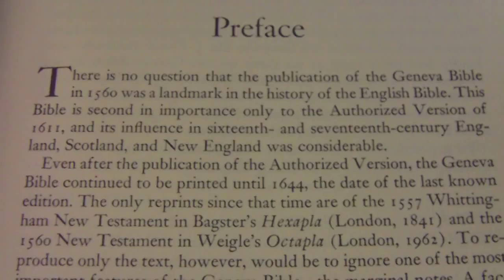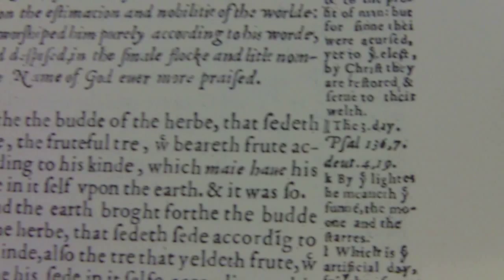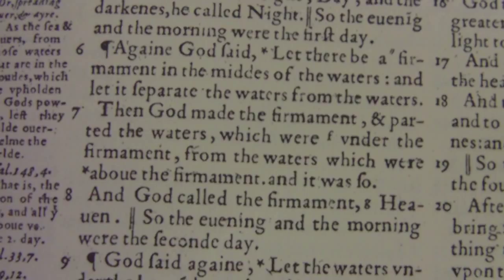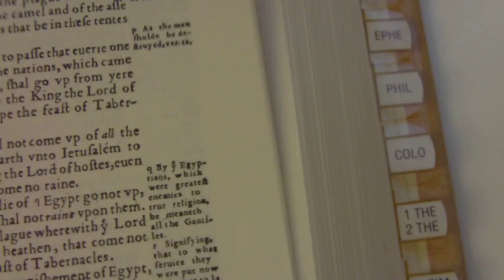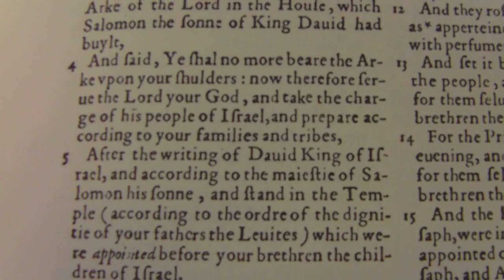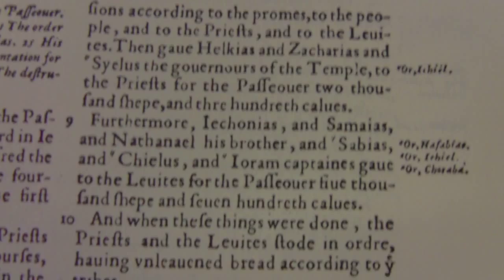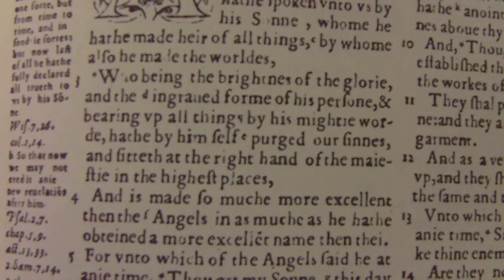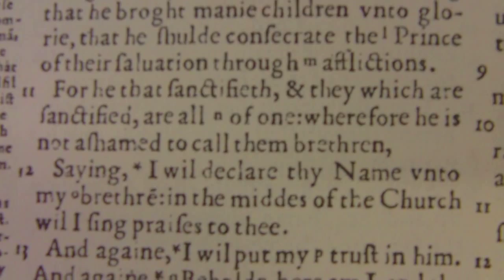The Geneva Bible And The Apocrypha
A brother recently loaned me his Geneva Bible to review and then make the following video about it.